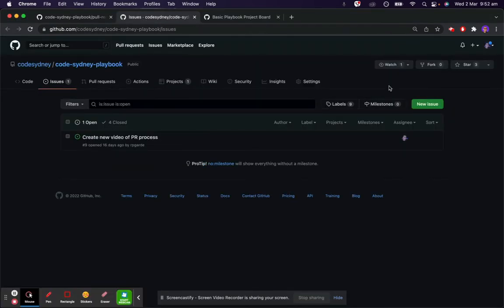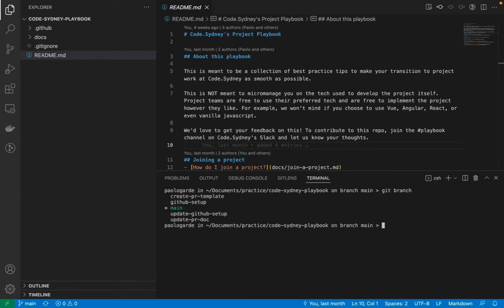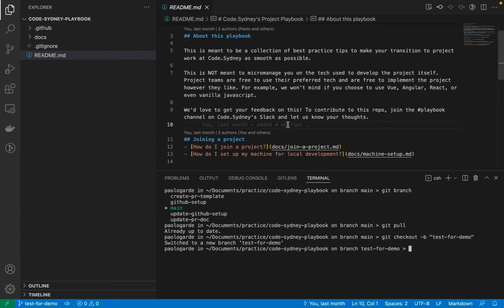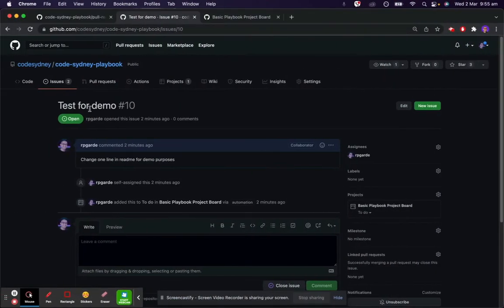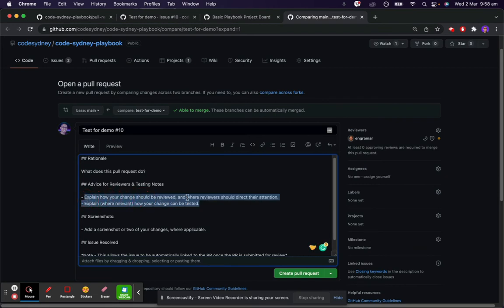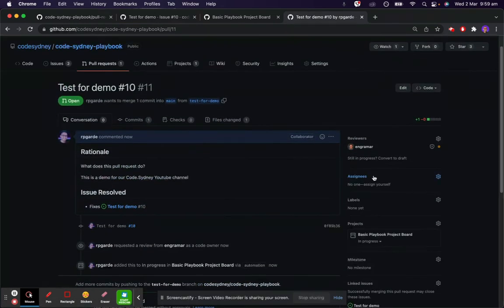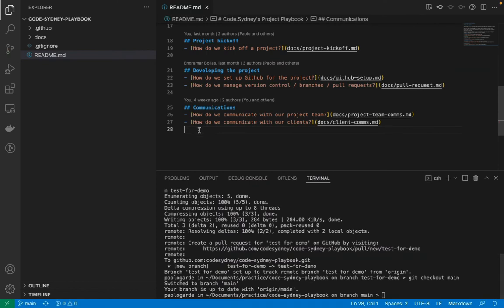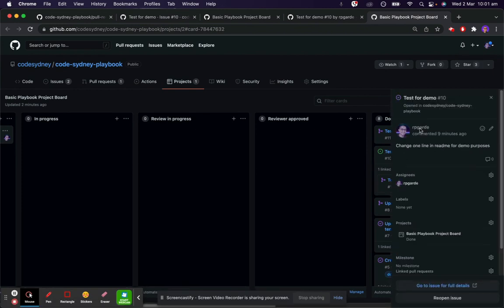Version Control Management